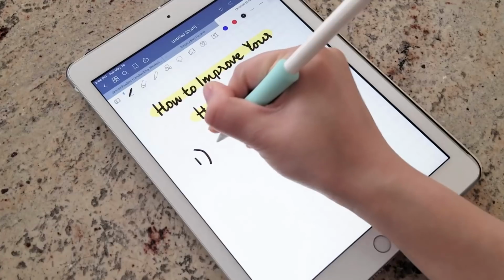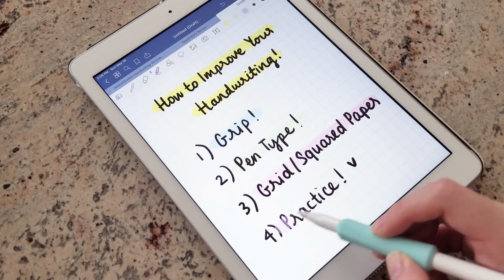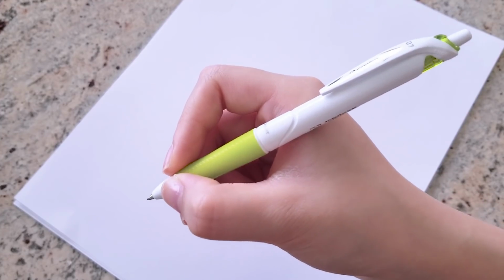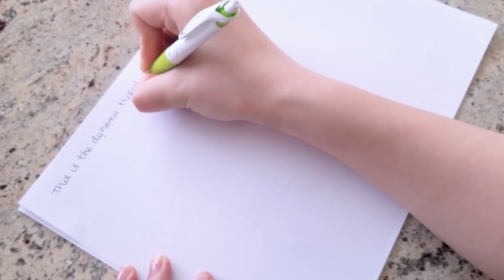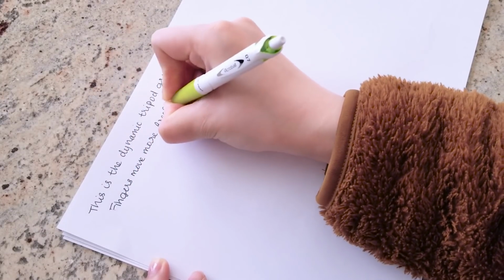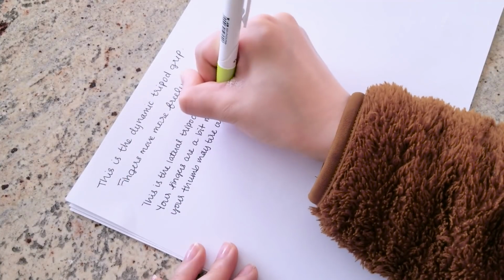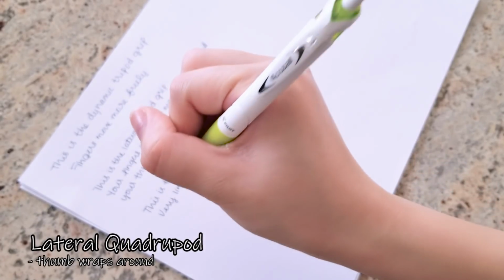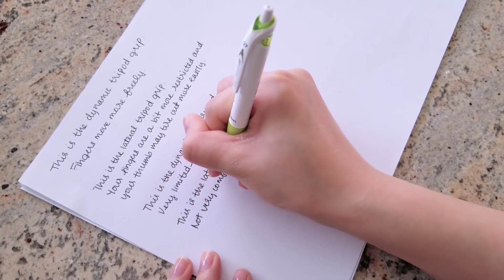How to improve your handwriting (4 easy tips! + free worksheet)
The first 500 people to sign up via my link will get two FREE months of Skillshare Premium!

In today's video, you will be learning about 4 easy tips to help you improve your handwriting. The free worksheet shown in the video is available for download below:

Pilot Acroball
iPad 2018 9.7"
Apple Pencil
Pusheen Keychains
Zebra Mildliners
Colourful Sticky Tabs/Page Flags

A Familiar Face - Ikson
Sunflower - Ikson

Happy studying ♡ !

Janice